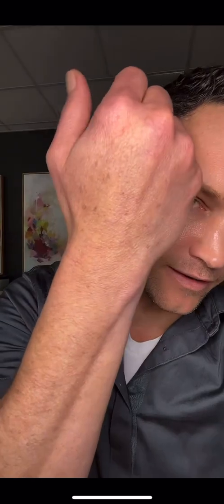Girl…Most “Anti-Aging” Products Don’t Work!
There are not many proven
ant-aging ingredients that work regardless of the ridiculous claims my industry tries to make you believe. The first three ingredients I’m talking about today are Sunscreen, Vitamin A & C.

1️⃣Sunscreen is not only proven to help prevent skin cancer, but it’s also proven to prevent sun-damage, fine lines, wrinkles and pigmentation.

2️⃣ Vitamin C is an incredible anti-aging ingredient proven to help prevent free radical damage and oxidative stress in the skin that leads to premature aging and pigmentation. Best to use daily especially during the summer after cleansing or exfoliating.

3️⃣ Vitamin A is honestly the best and most researched ingredient to help all of your anti-aging and acne concerns. Of course the formula and packaging makes a huge difference so do your research. Vitamin A is truly a miracle ingredient that helps regulate pigmentation, stimulates new skin cells and collagen, plumps and tighten skin with new elastic fiber proteins, and turn on GAGS ( Glycosaminoglycan ) which is the skins natural hyaluronic acid.

 Hope this help you stay clear of the ridiculous skincare claims and hype out there promising “miracles.”

Let me know if you want me to dive deeper into this topic along with sharing the other few ingredients that are proven to work for anti-aging.